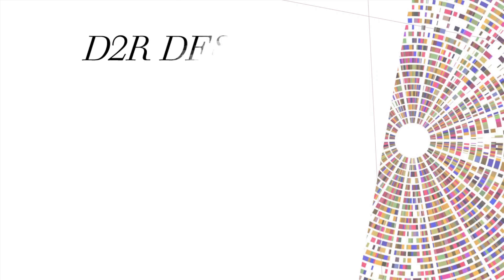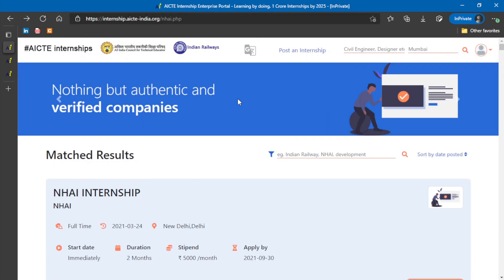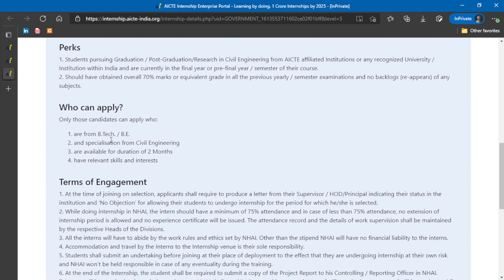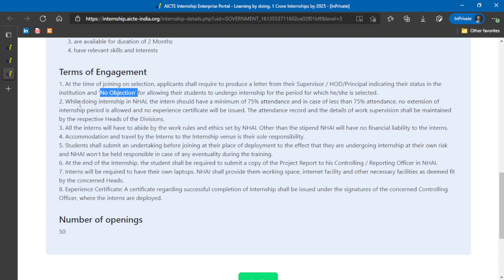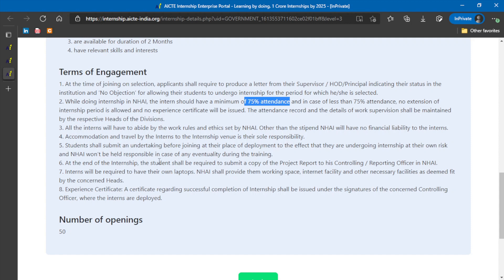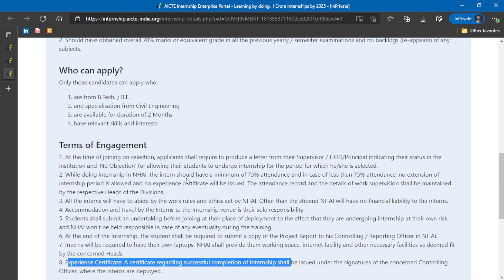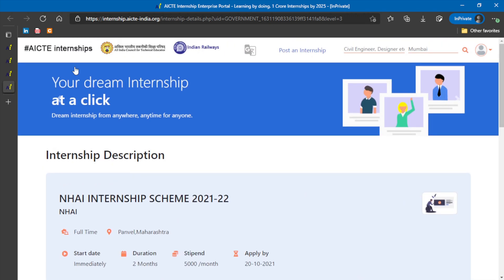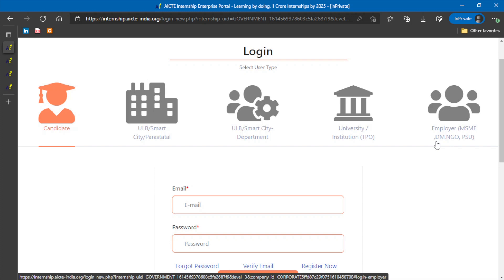NHAI Internship 2021| Civil Engineering Students | Stipend/Paid Internship | D2R Design Academy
Hello Viewers,

Here is my latest video about the Govt Internship at the National Highway Authority of India (NHAI) for Civil Engineering Streams  Students.

I will be uploading new videos about job opportunities in Govt as well as the Private sector.

Upcoming videos will also be on Civil Engineering stream skills and other software related.